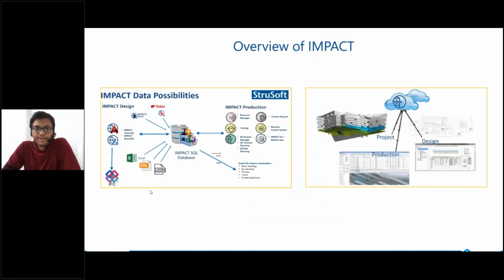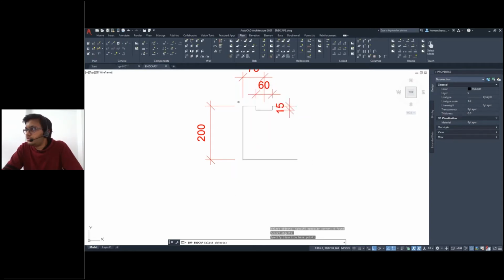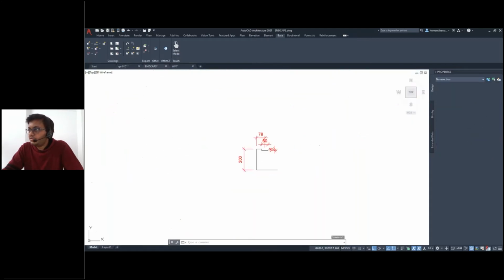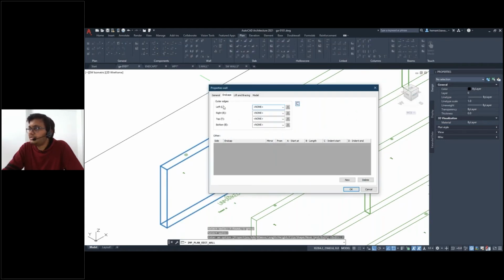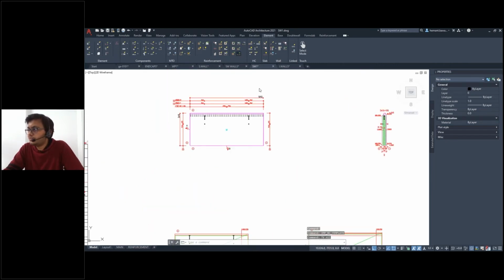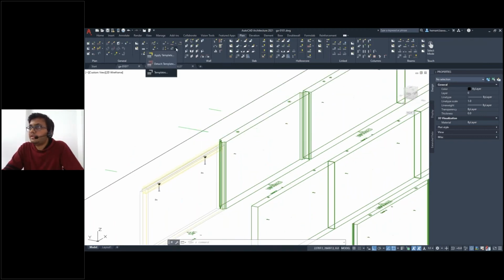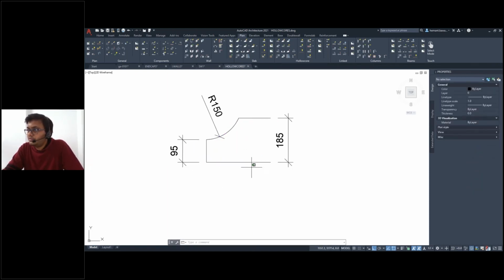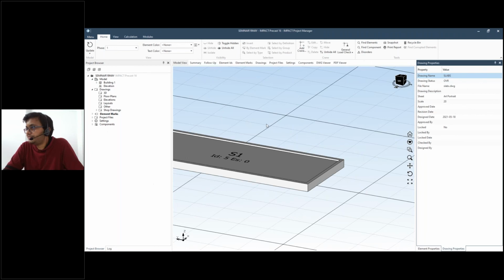Webinar - Creating Endcaps and CIM template in Impact Precast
StruEngineers India Pvt Ltd organized the webinar on 'Creating Endcaps and CIM template in Impact Precast'.

StruEngineers can bring considerable expertise to bear on your precast or reinforced concrete project, from design and manufacture to planning and project management, and full BIM implementation. We are supported by the powerful software platforms and development teams of our parent company, StruSoft.